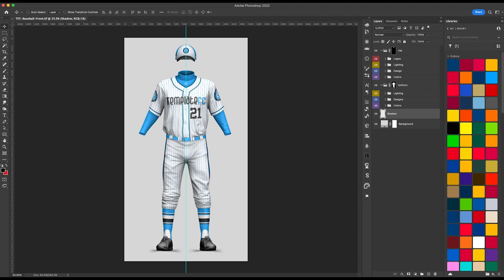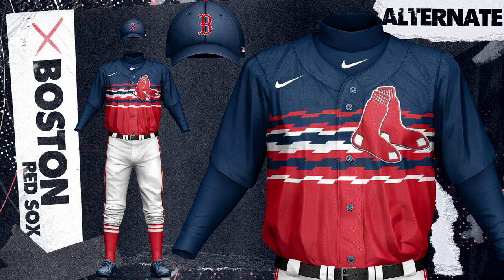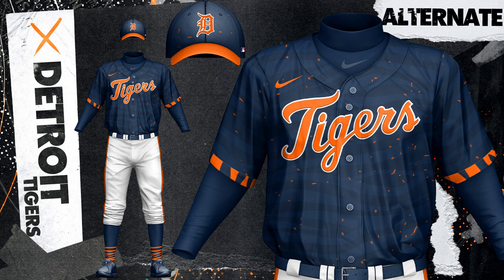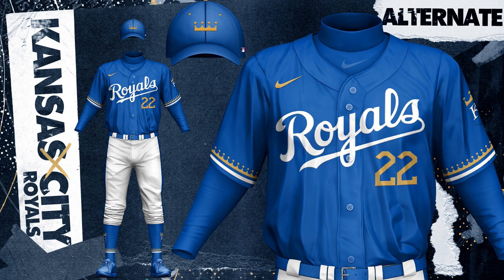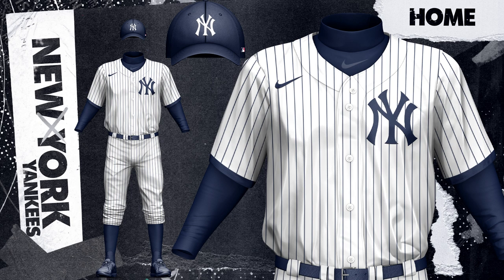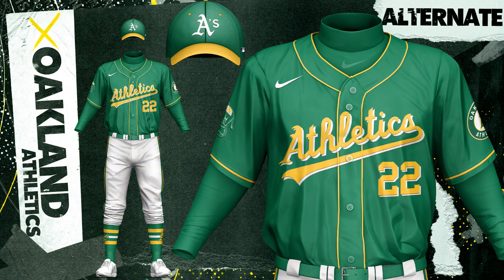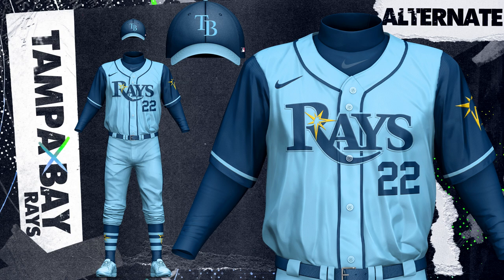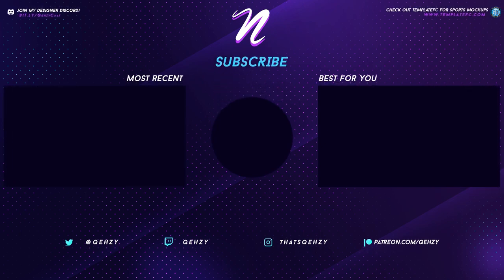I Redesigned Every MLB Teams' Jersey - American League (2/2)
I'm redesigning every MLB teams' jersey! This is part 2 of my 2 part MLB redesign project, so be sure to check out part 1 if you haven't already. Let me know which uniform is your favorite. Enjoy!

- SUPPORT ME -

- FOLLOW ME -

- TIMESTAMPS -
Intro: 00:00
Baltimore Orioles: 00:53
Boston Red Sox: 1:49
Chicago White Sox: 2:46
Cleveland Guardians: 3:45
Detroit Tigers: 4:00
Houston Astros: 5:03
Kansas City Royals: 5:51
Los Angeles Angels: 6:56
Minnesota Twins: 7:47
New York Yankees: 8:41
Oakland Athletics: 9:36
Seattle Mariners: 10:46
Tampa Bay Rays: 11:48
Texas Rangers: 12:49
Toronto Blue Jays: 13:41
Outro: 14:33